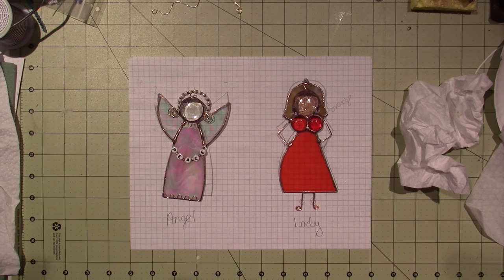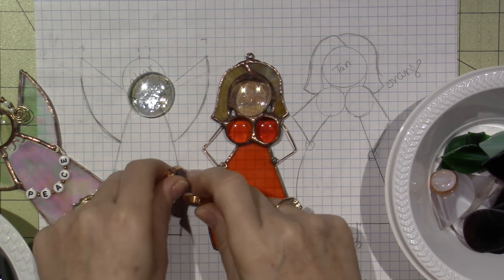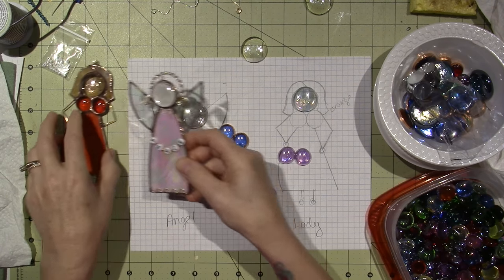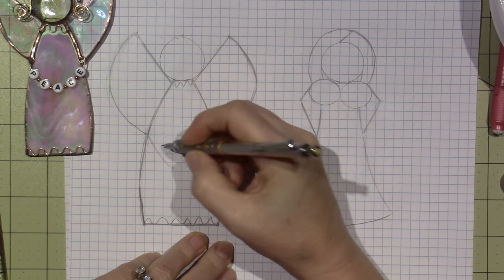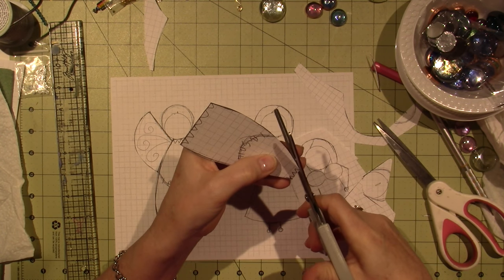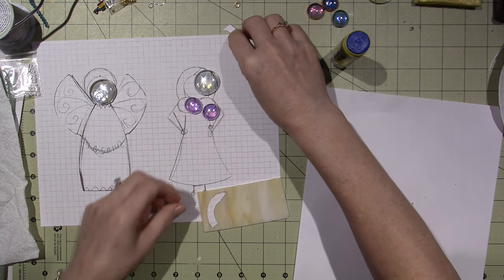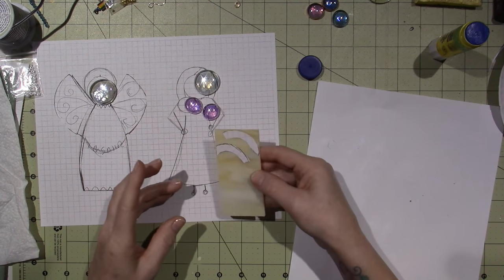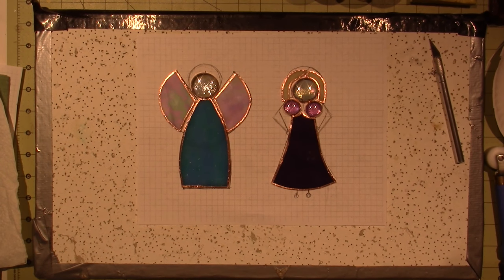Stained Glass Ladies; Part 1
I share how I design and assemble these cute little glass characters. Check out part 2 for a look at how I do the wire accents. TFW, Sara